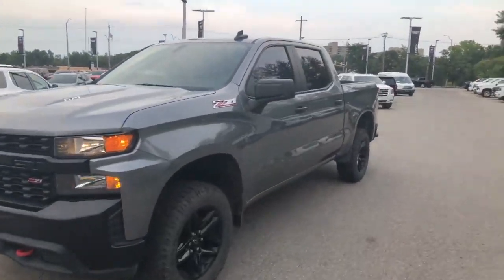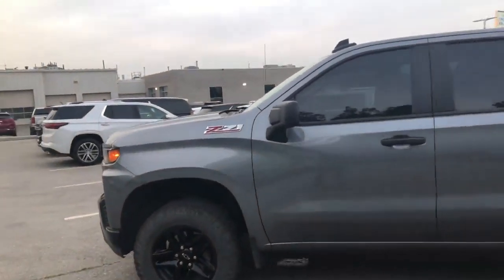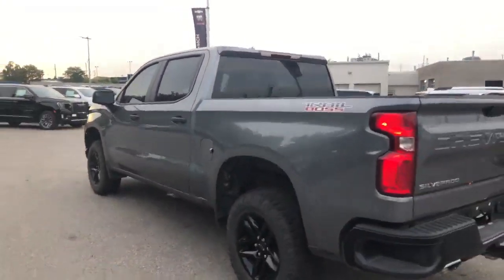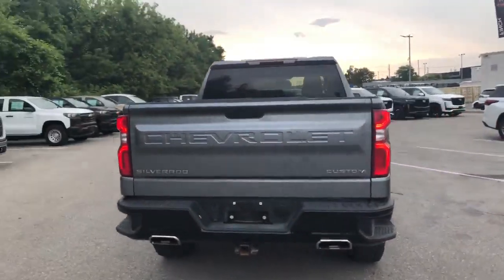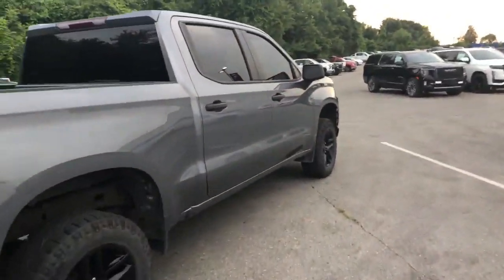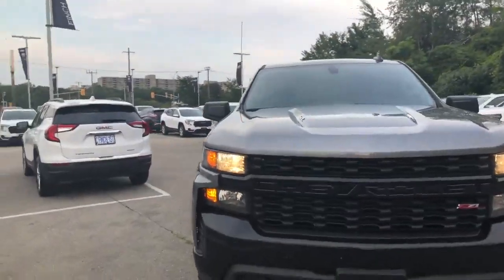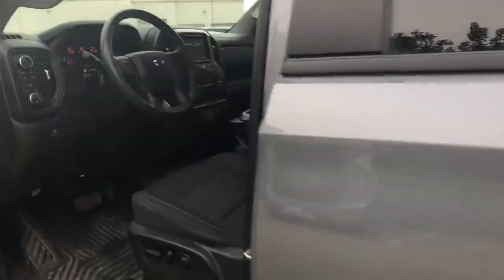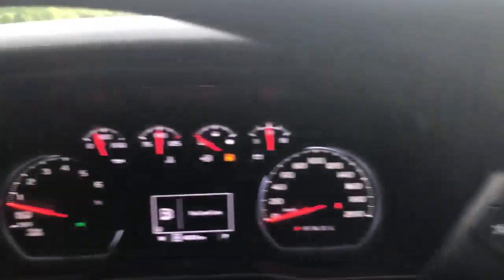2022 Chevrolet Silverado 1500 Custom Trail Boss Walkaround | Finch Used Cars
Stock #156634

Finch Chevrolet Cadillac Buick GMC
640 Wonderland Road North
London, Ontario